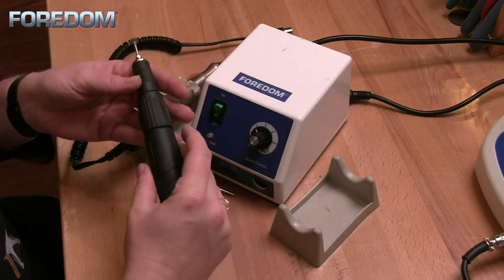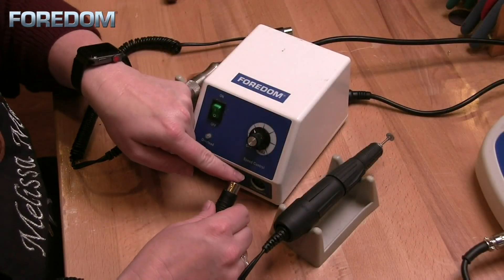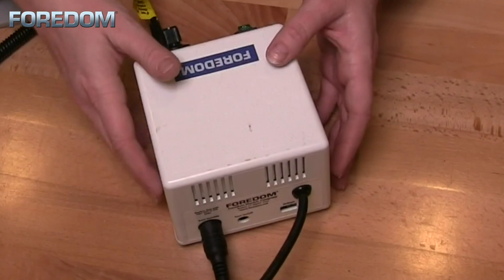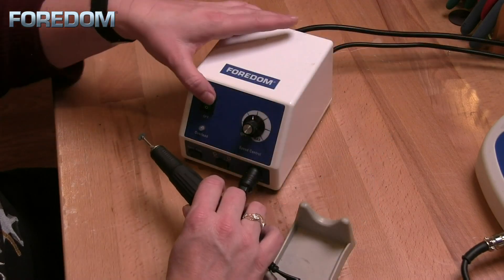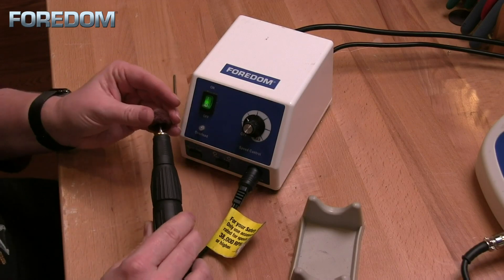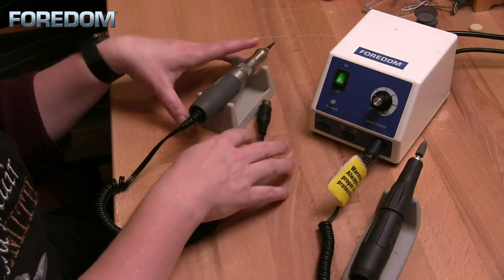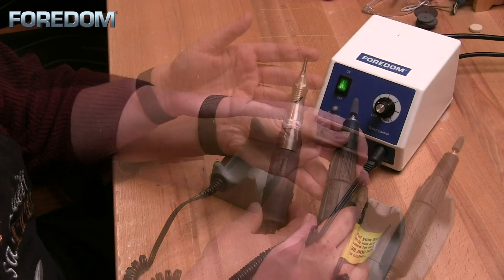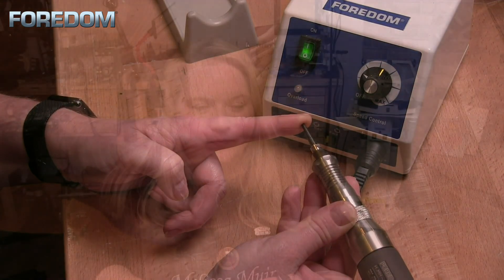Getting started with Foredom's K.1070 Micromotor & K,1080 Hammer Micromotor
Metalsmith and educator, Melissa Muir talks about Foredom's K.1070 Micromotor & K,1080 Hammer Micromotor. The K.1070 Micromotor is ideal for precise, high speed work, such as light de-burring of cast pieces, bright cutting in jewelry making and fine details in woodcarving.
The motor is in the handpiece! She talks about motor brushes, collets, operating the control box and explains the capabilities of the K.1080 Hammer Micromotor, popular with stone setters and engravers for its precise hammering action – it is not a rotary tool.